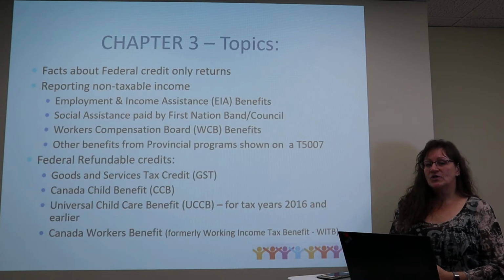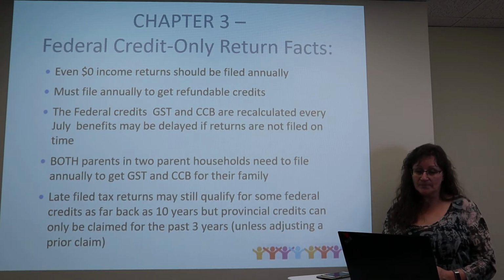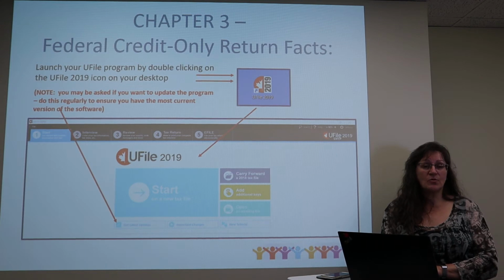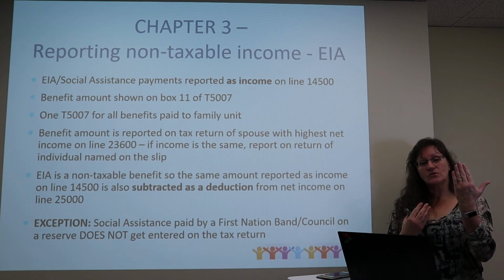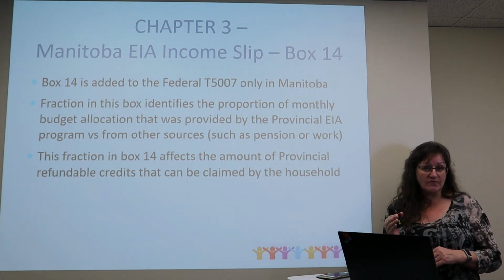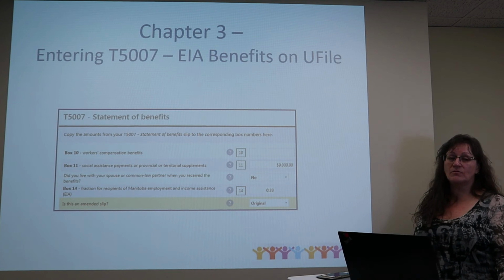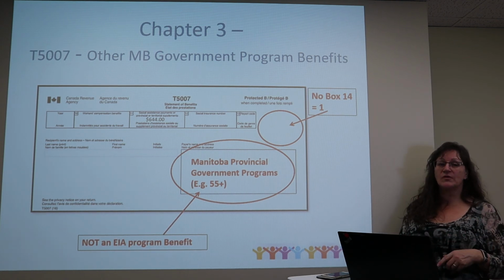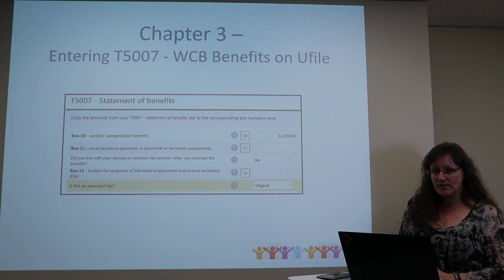Chapter 3 Part A - Low Income Filers